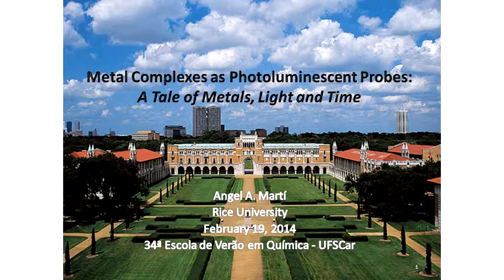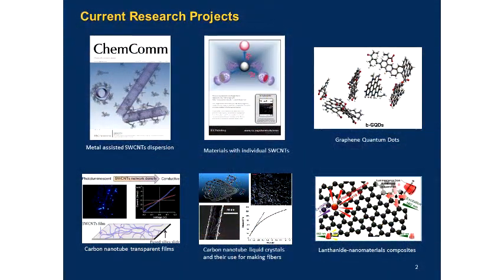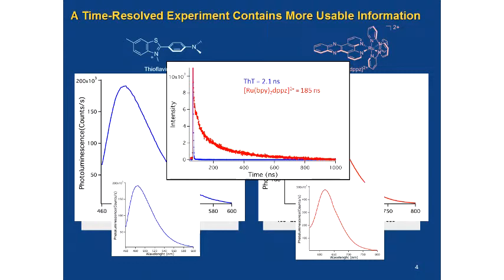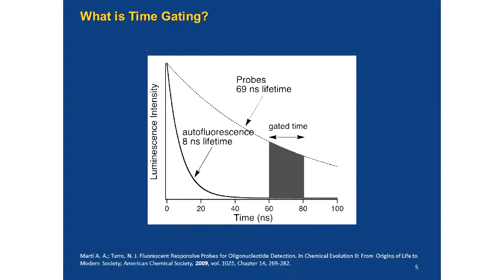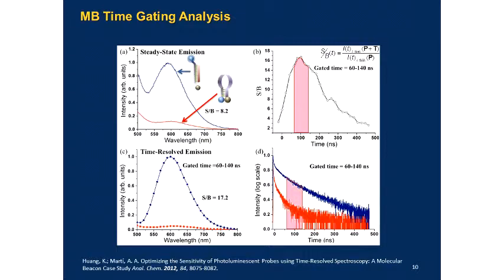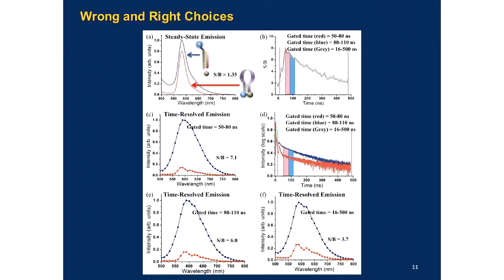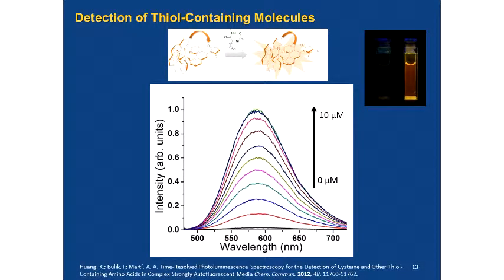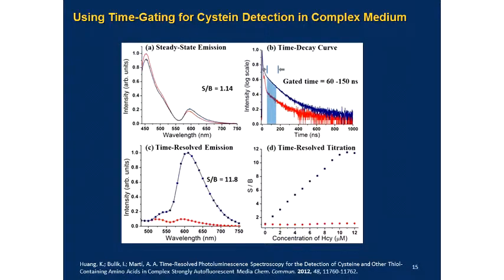34ª Escola de Verão em Química - Metal Complexes - Pt.1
Seminário Geral da 34ª Escola de Verão em Química com apoio do Programa de Pós-graduação em Química da UFSCar (PPGQ) no anfiteatro Prof. Dr. Bento Prado Jr. da UFSCar no dia 19/02/2014.

1ª parte da palestra "Metal Complexes as Photoluminescent Probes: A Tale of Metals, Light and Time" do Prof. Dr. Angel A. Martí (Rice University/USA).